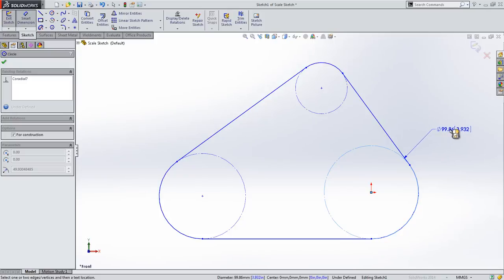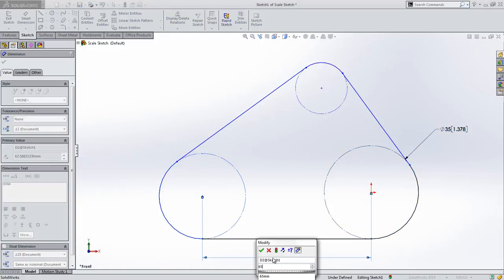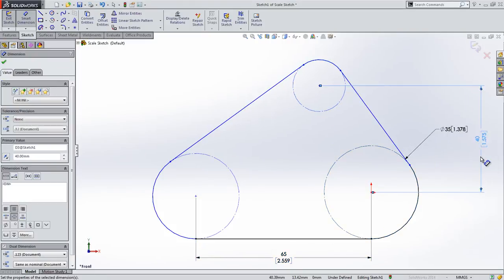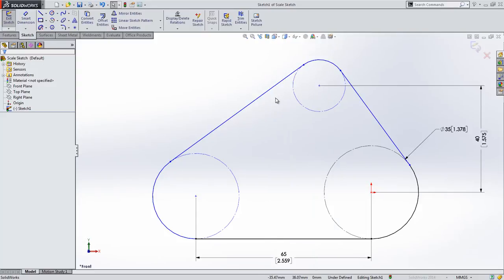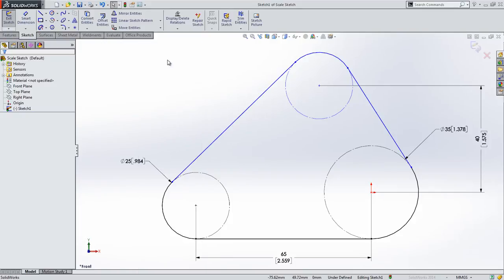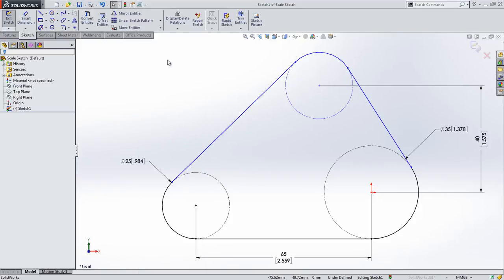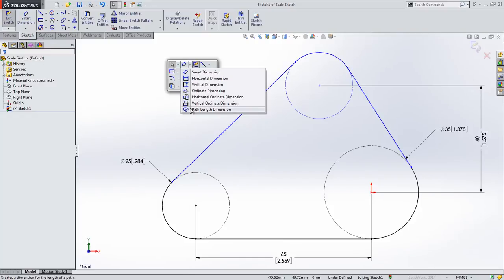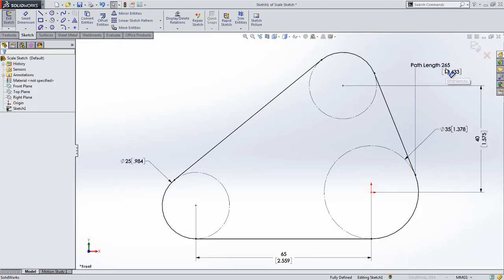SOLIDWORKS What's New 2014 Section 01: Sketches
New features include scaling the sketch by the first dimension, Lasso Selection capabilities and Path Dimension